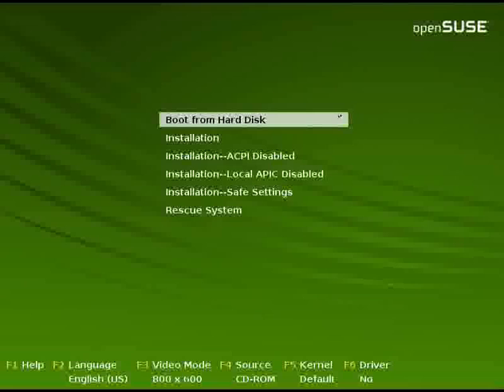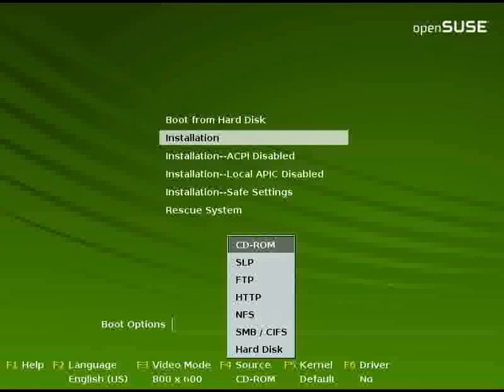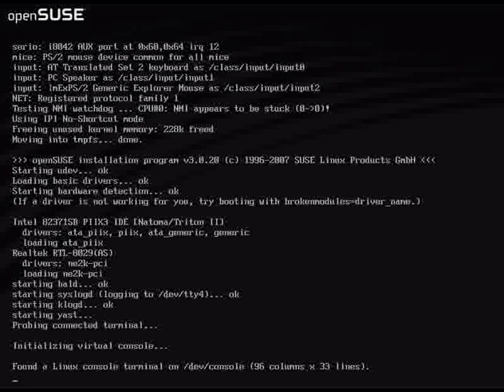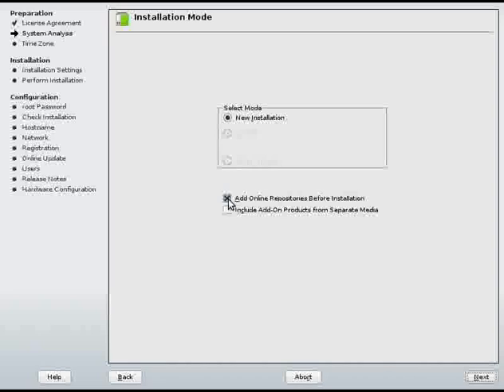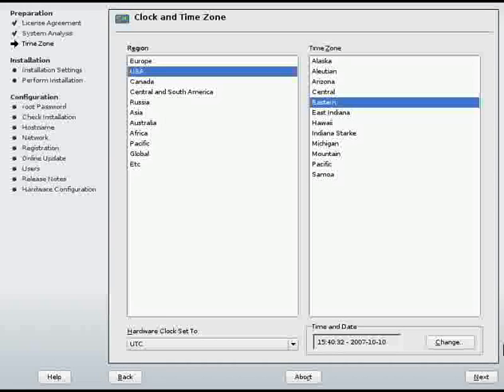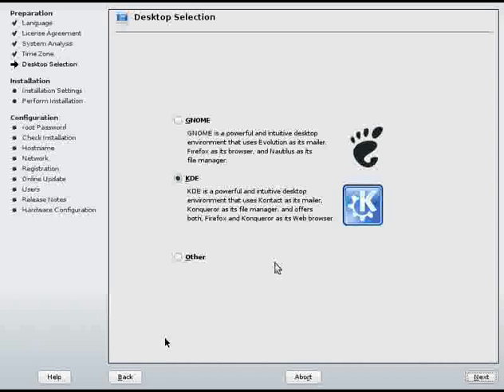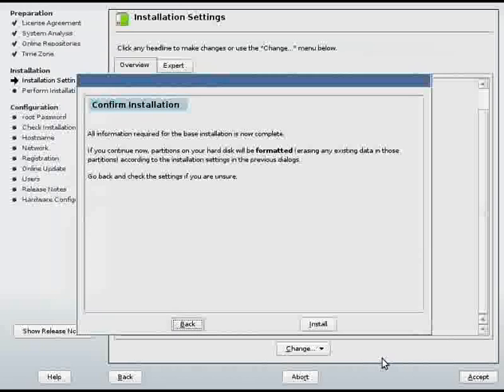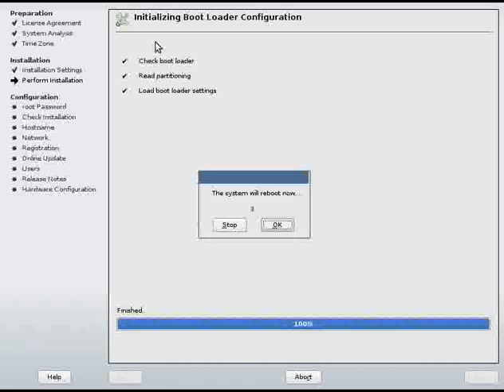openSUSE 10.3 Installation Video Part1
This video shows and explains the first part of the openSUSE 10.3 installation.

for the second part.